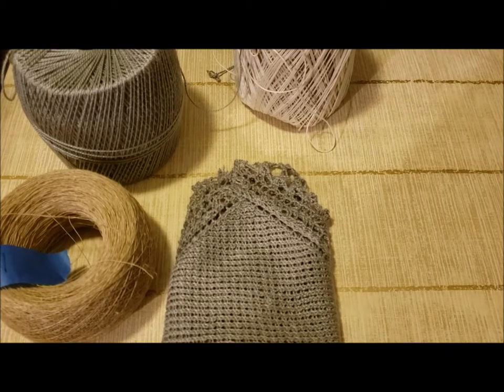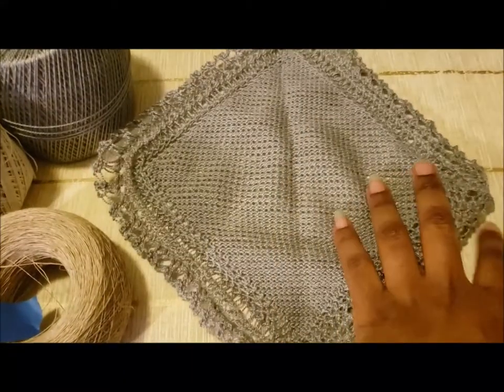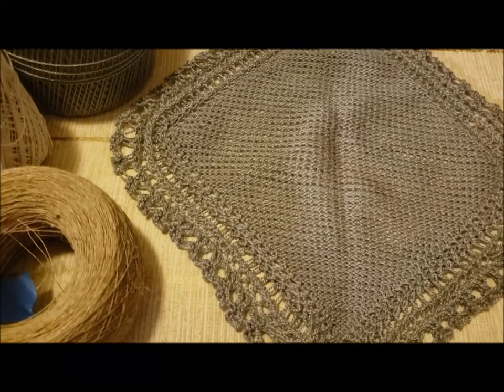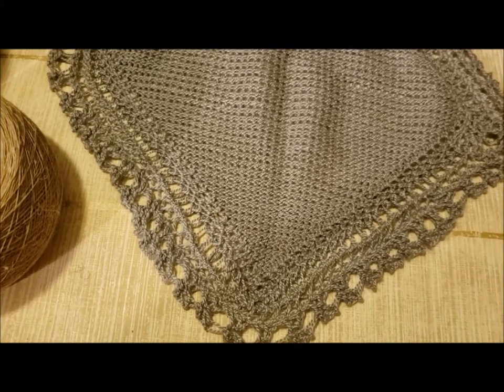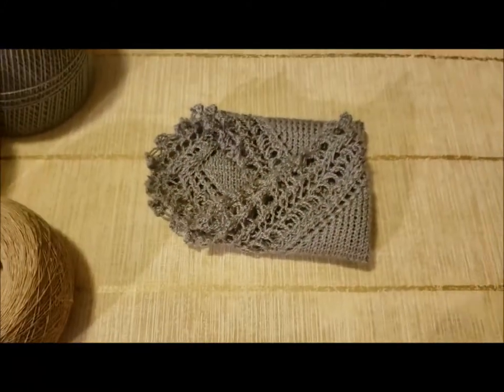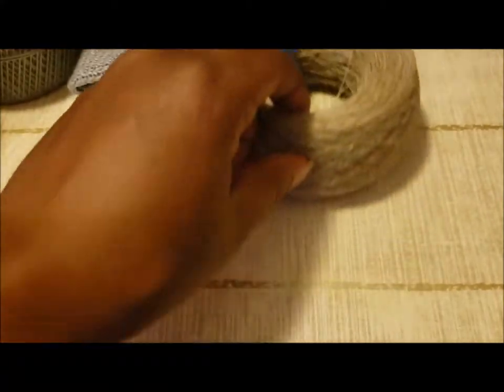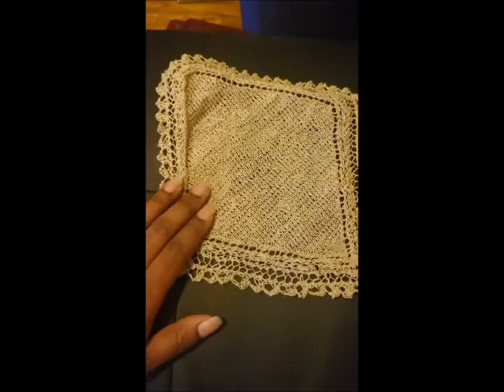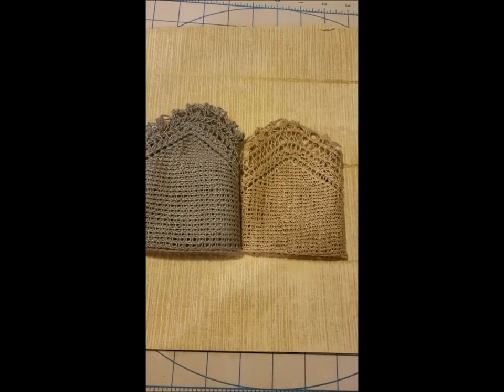Pattern Spotlight The Silver Queen Hankerchief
This is a quick knit, lovely little hankerchief.

[ VIDEO LINK ]